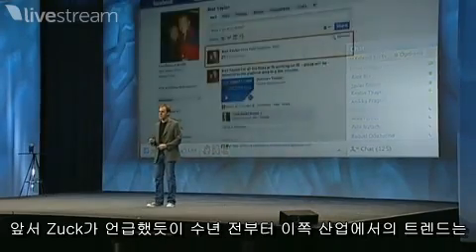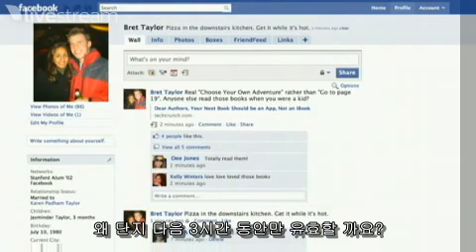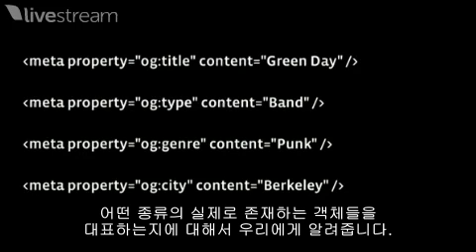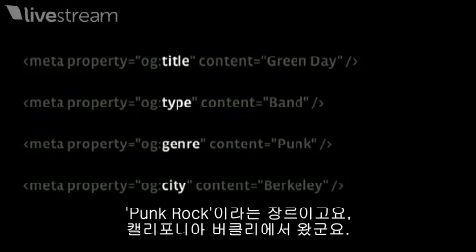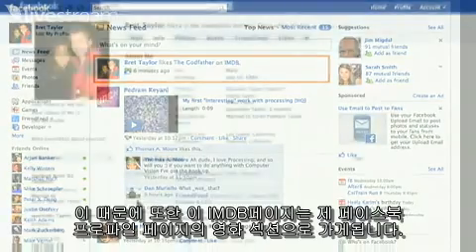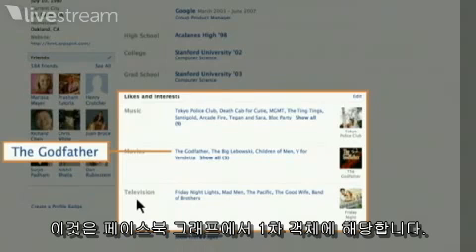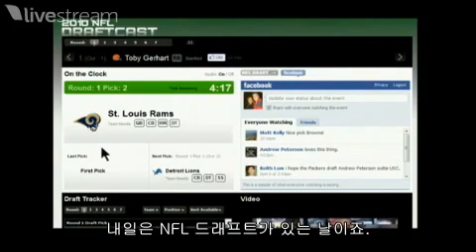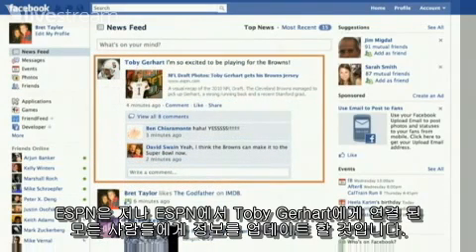[3 of 4] Facebook F8 Keynote by Mark Zuckerburg (Kor sub)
04.21.10에 San Francisco bay에서 열렸던, 이제는 구글을 위협하는 세계적 social networking 회사 Facebook CEO Mark Zuckerburg의 f8 keynote 한글 자막 버전입니다.

  아직까지 우리나라 user들이 많지는 않은 facebook이지만 몇년전부터 사용해오던 한 user로써 그리고 현재 4억명의 가입자를 가지고 있을 정도로 급팽창하고 있는 기업이기에 그들의 행보를 주목하지 않을 수가 없습니다. 이에 우리나라에서도 f8과 같은 그들의 keynote를 접할 수 있는 기회를 보다 많은 사람들에게 제공하여 전 세계적인 흐름인 open & social & personalized 라는 패러다임을 함께 공유하면 좋을 것 같다는 생각에 자막 작업에 참여하게 되었습니다.

원본 동영상은 구하실 수 있습니다. 처음해보는 자막 작업이라 부족한 면이 많을 것이라고 생각하며 feedback 및 기타 의견은 주시기 바랍니다.